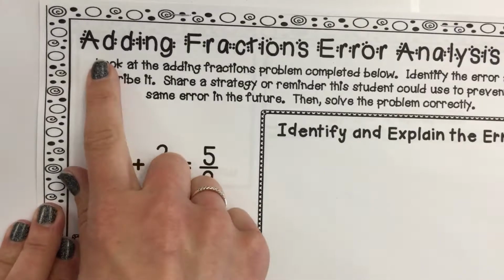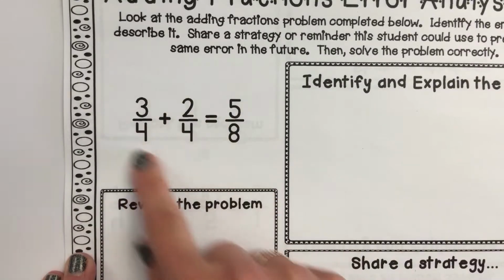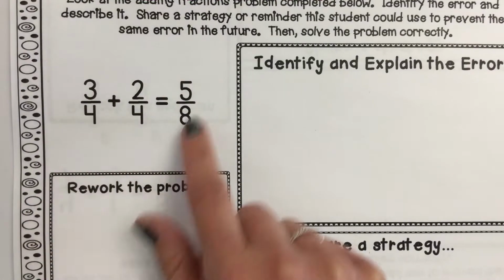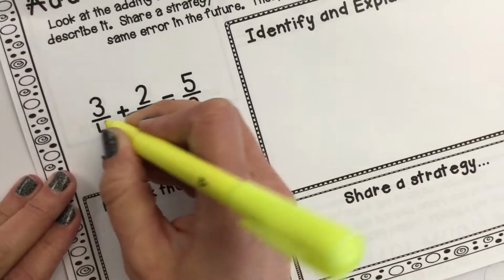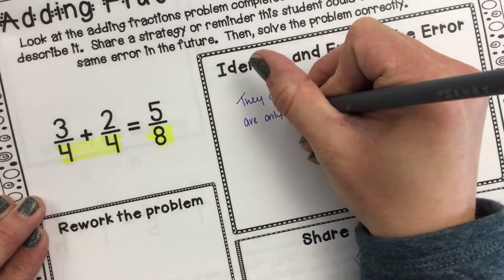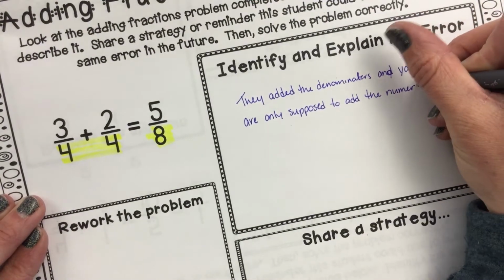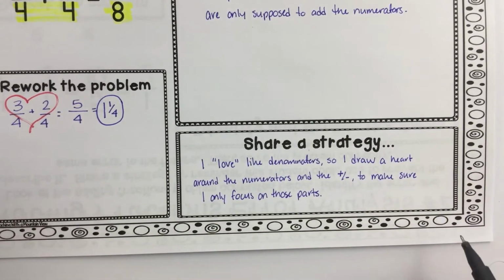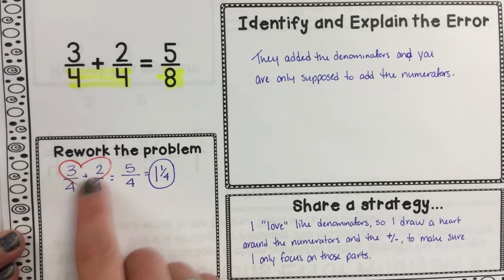Math 7 Fraction Operations Error Analysis Packet Directions & Example